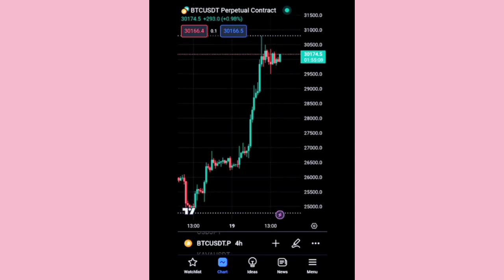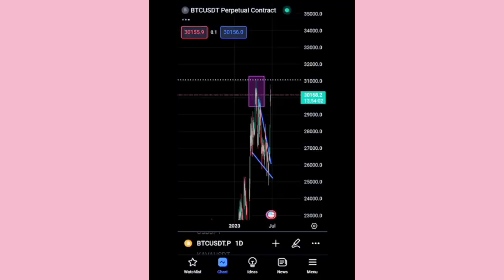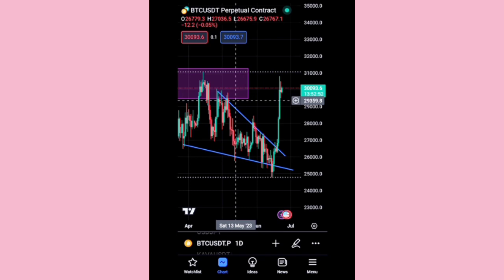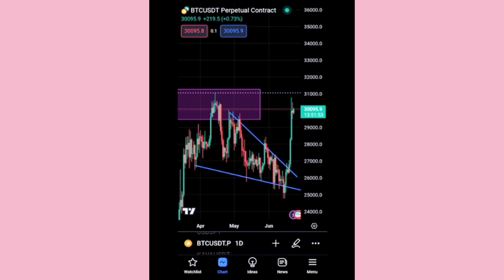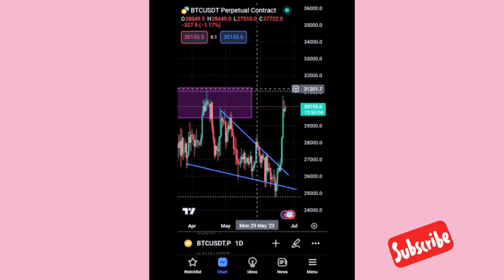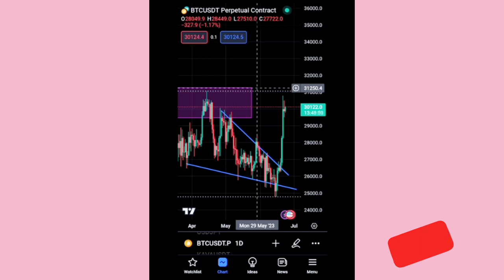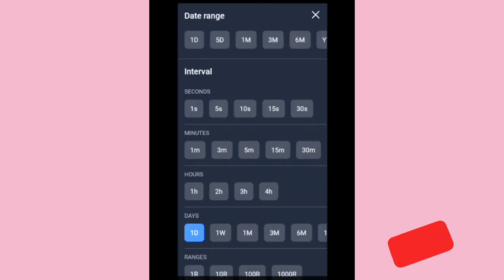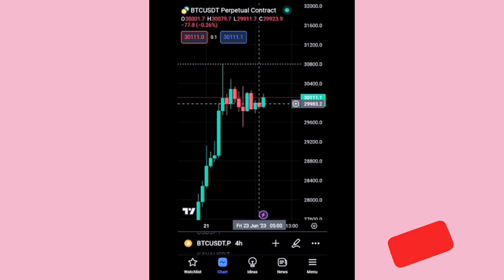BTC Market Direction Are we Bullish or Bearish Bias 😳😳😳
What's the current situation of the crypto market, analysis for BTC Bearish or Bullish Bias?  Let dive into the chart and found out.